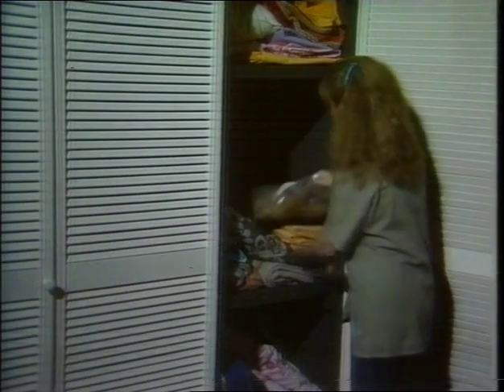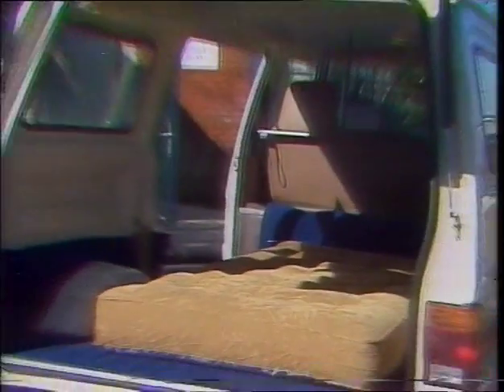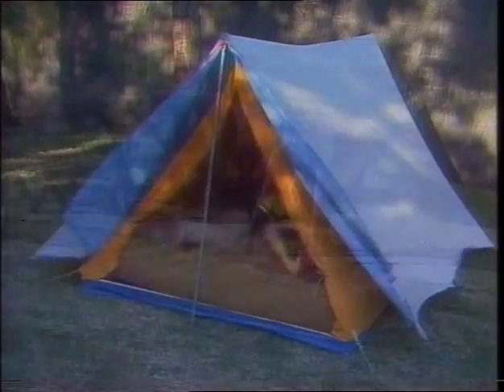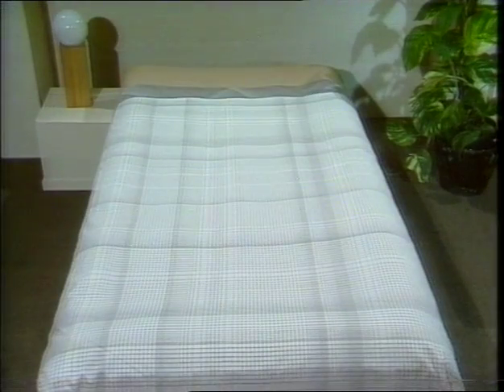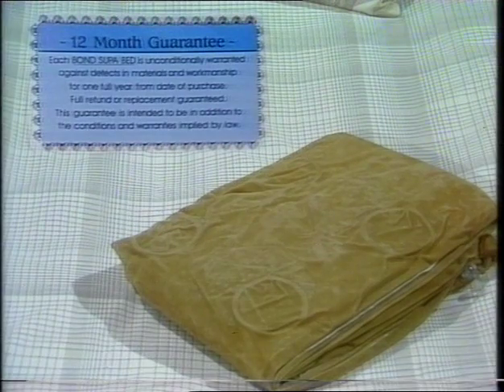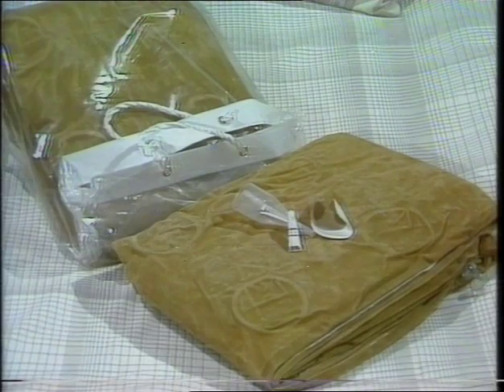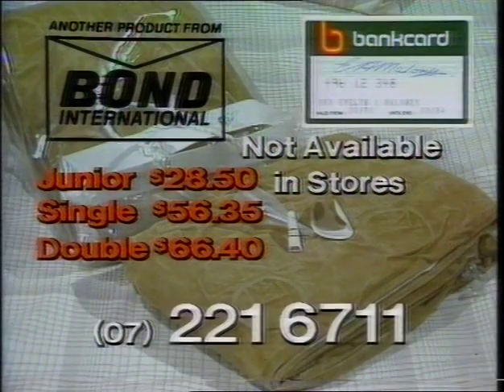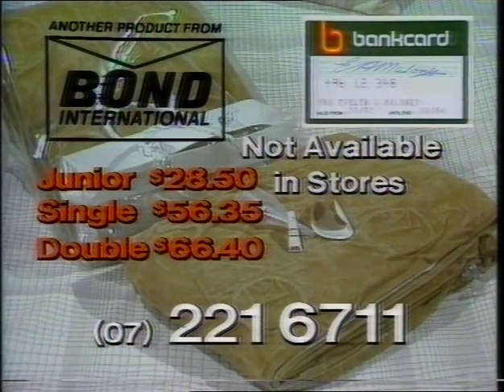Bond Superbed - Australian TV Commercial (c1984)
Recorded: c1984 - Unknown Channel, Brisbane Australia
Original Recorder: Sony C5 Betamax VCR
Recovered With: (very tired) Sony SL-HF950ES Betamax VCR

It looks like the population of a small town in that first scene. Are there any satisfied Superbed customers viewing this? Let me know.

Sorry about the quality but these tapes have deteriorated somewhat.